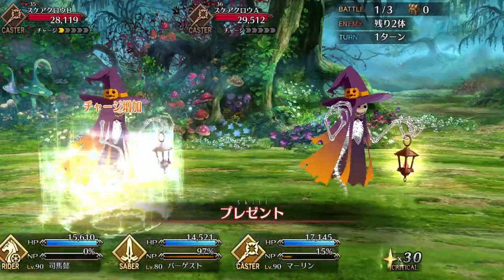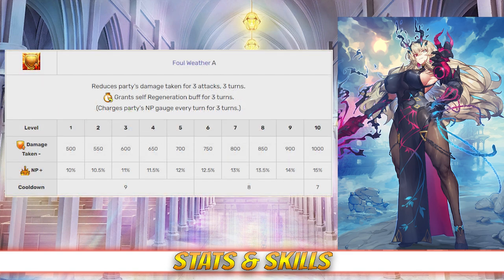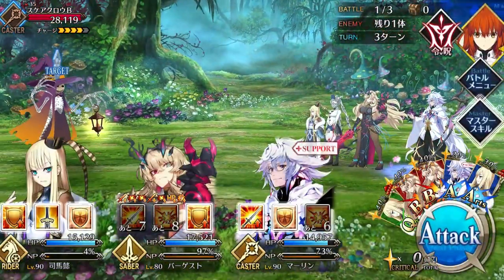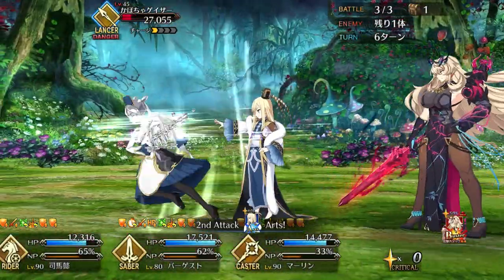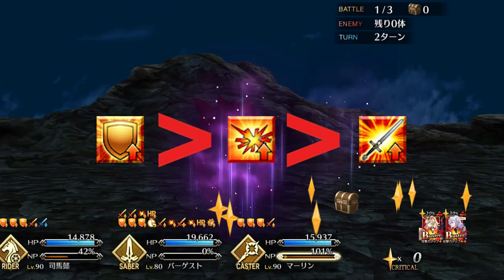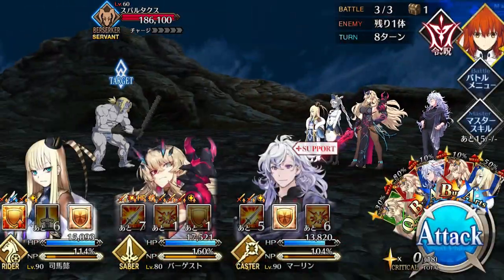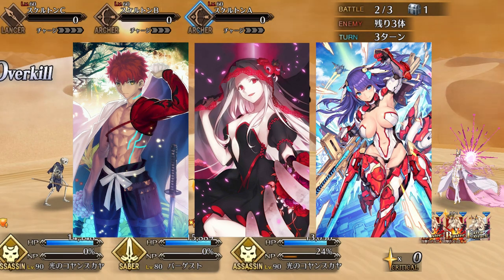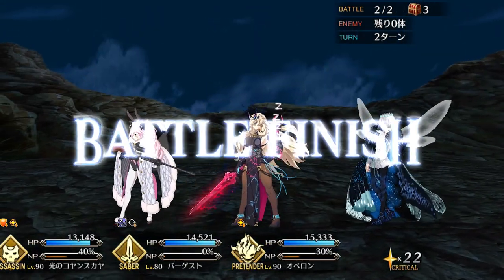FGO Servant Spotlight: Barghest (Tam Lin Gawain) Analysis, Guide and Tips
Is Fairy Knight Gawain even better than the original?

00:00 - Introduction
00:33 - Stats, Skills, and Deck
03:29 - Analysis
06:36 - Skill Leveling
09:30 - Team Comp
10:11 - CE & CC Recommendations
11:05 - Final Thoughts
11:38 - Grade
12:02 - Outro

All credit for the drop table goes to the JPN Community, /u/rathus, and /u/ dumbutilizador